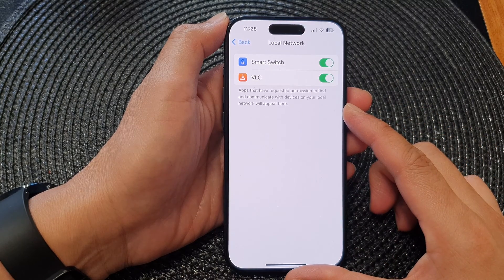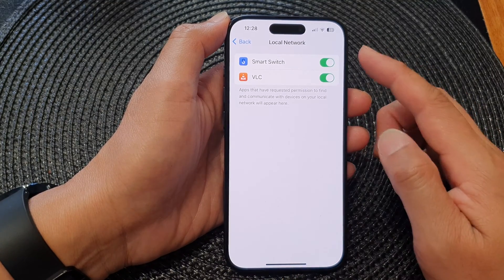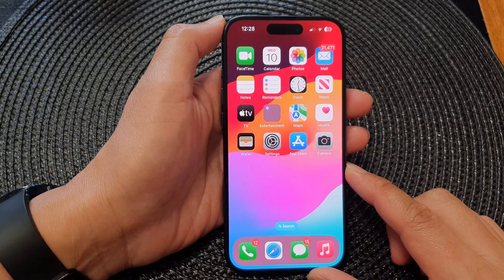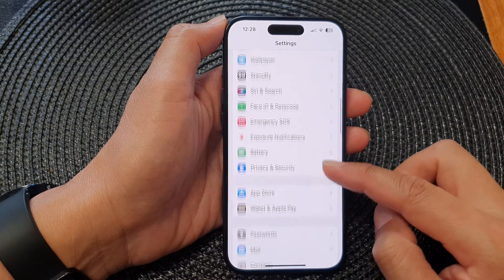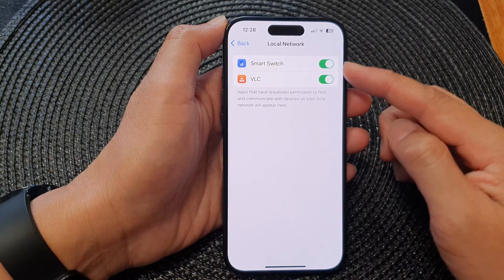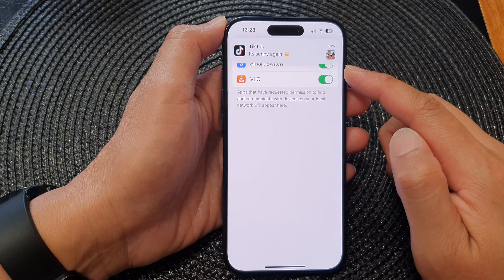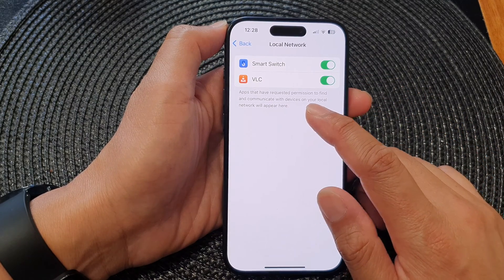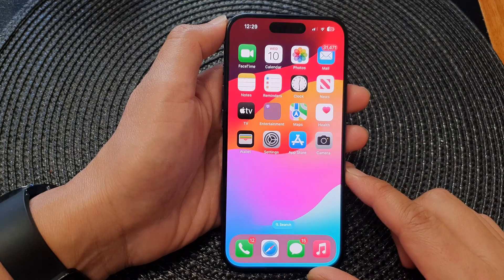iPhone 15/15 Pro Max: How to Allow/Deny App Permissions To Access Local Network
Welcome to [Your Channel Name], your go-to destination for mastering your iPhone! In this tutorial, we'll show you step-by-step how to take control of your app permissions for accessing the local network on the latest iPhone 15 series with iOS 17. Whether you want to enhance privacy or streamline your network access, we've got you covered.